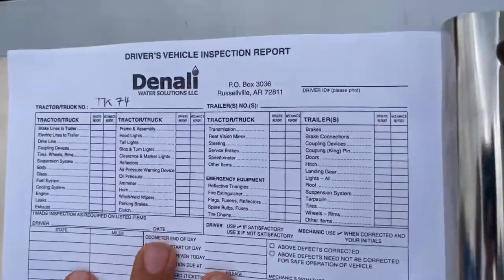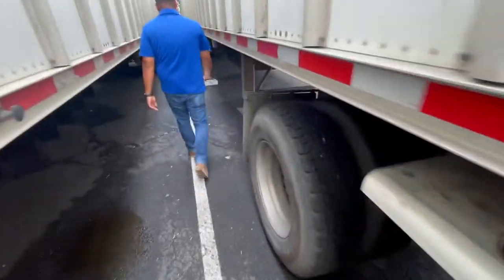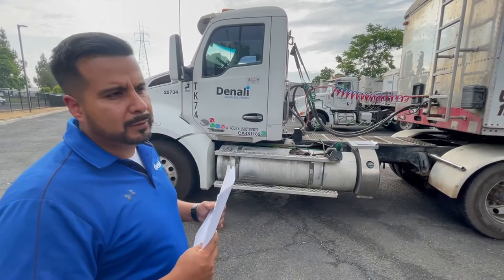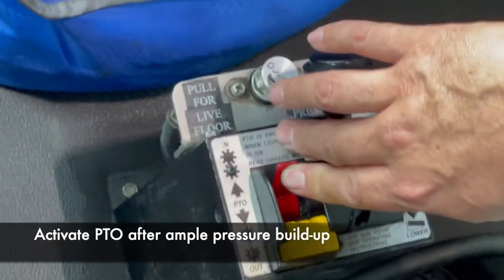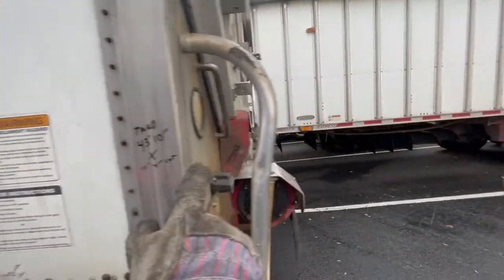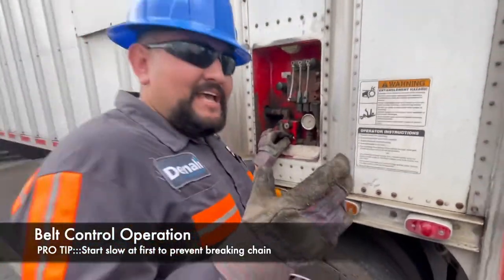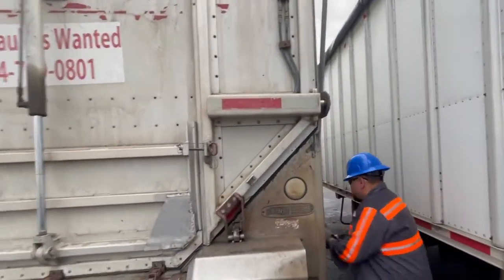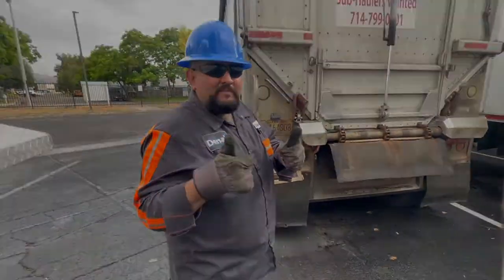Tractor and Belt Trailer Demo Denali Water Solutions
Brief demonstration covering points on starting up and operating a road tractor and belt trailer by Denali Water Solutions.